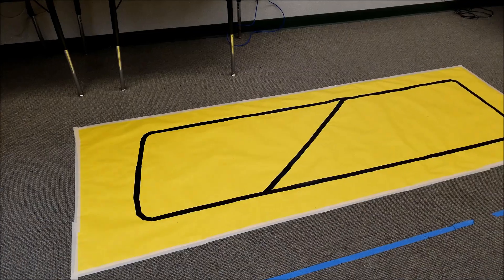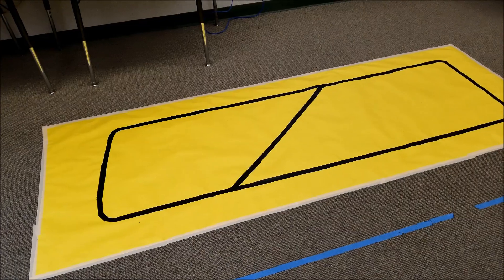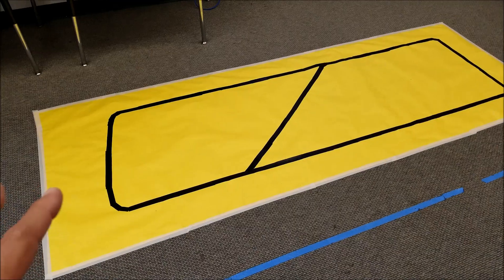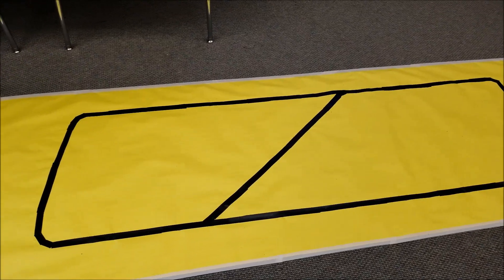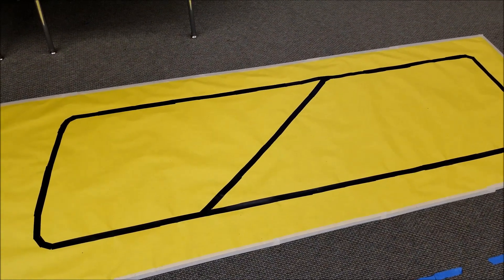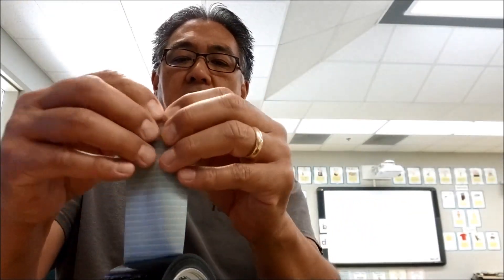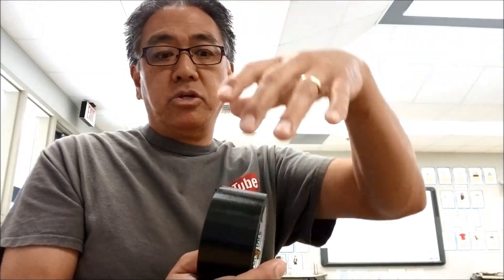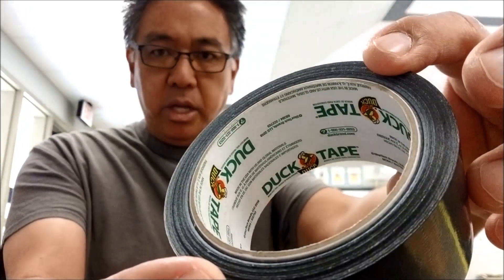"Line Following Tips & Tricks For Your Mats"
Hey guys!!  I've been making line following mates for my Robotics students for years and have learneda thing or two about what makes the job easy or hard.  This video shows you some tricks I've learned about making my line following mat.  Hope you enjoy!!